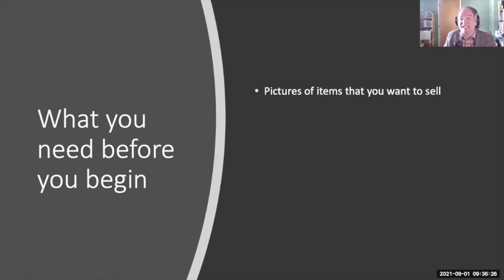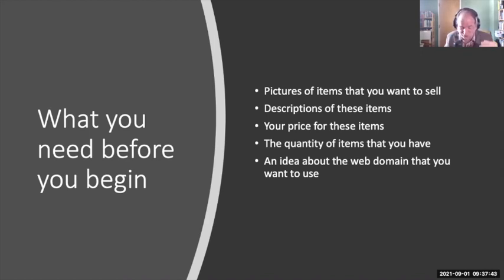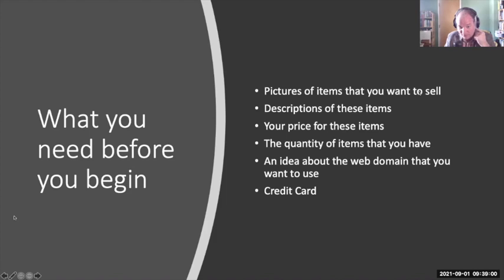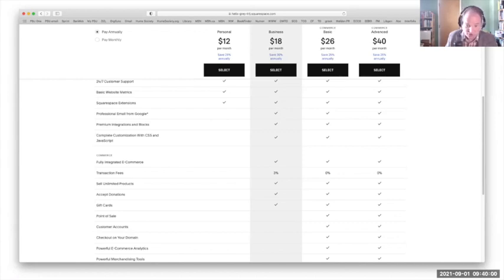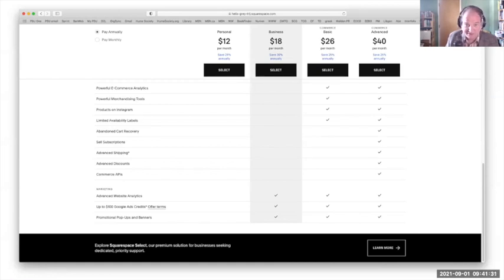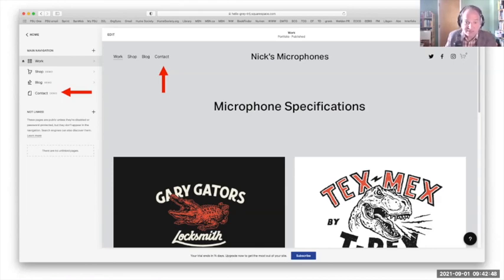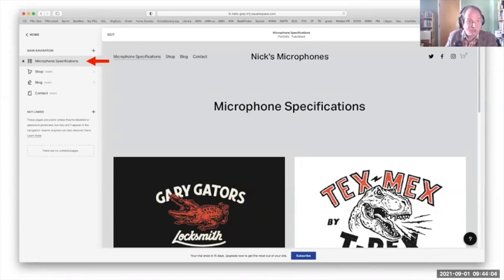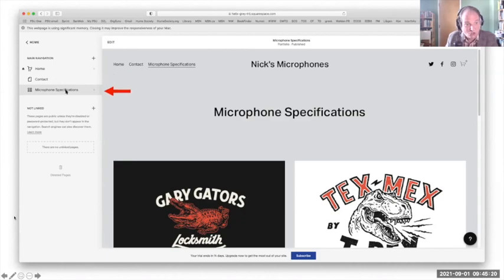Squarespace 03 Building Your Page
In this video you will learn what you need to begin building out your Squarespace page for your shop. Nick will quickly go over the different plans available. He will teach you how to build your pages for your shop including how to upload pictures for your items, include item descriptions, and set prices for your items.